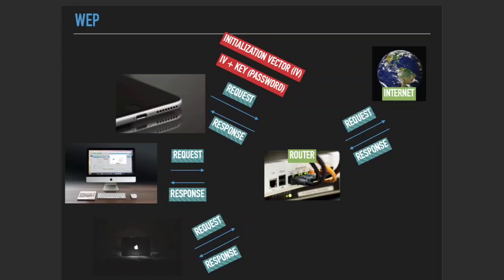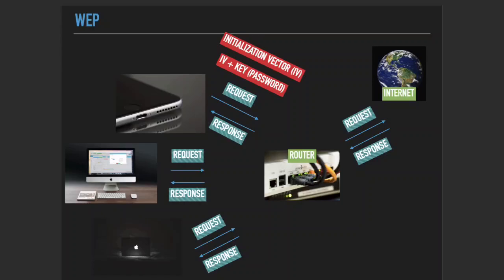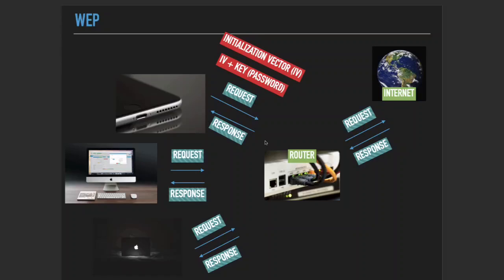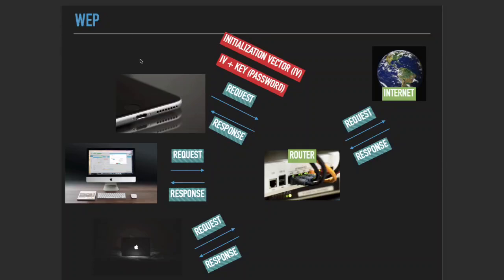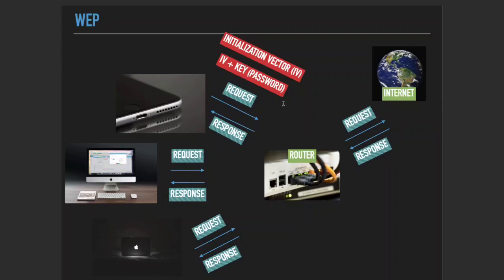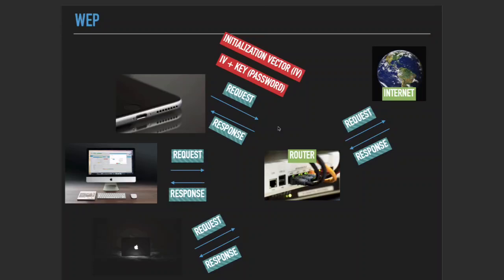WEP Encryption Logic | Wireless Attack | M8 | Ep2